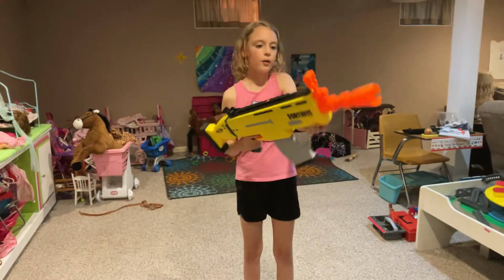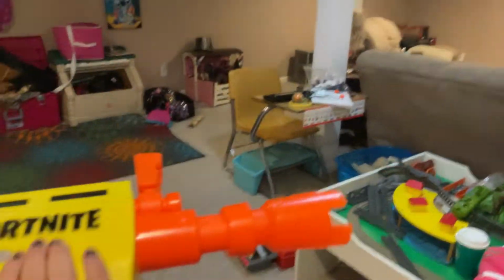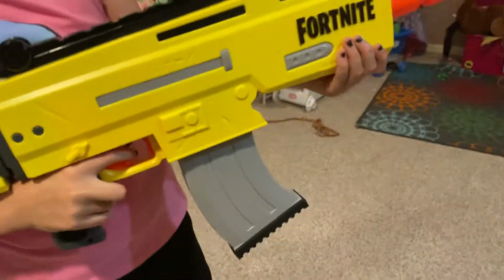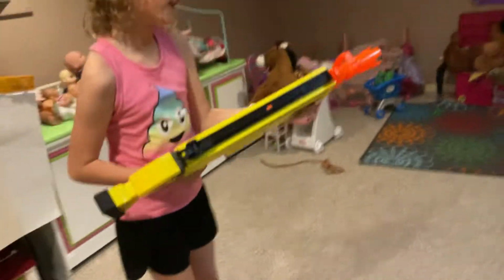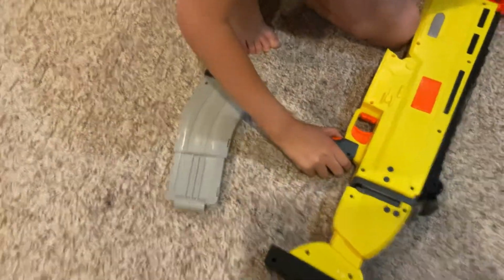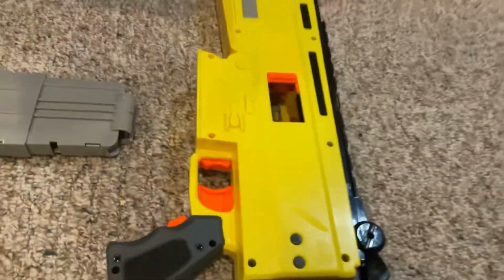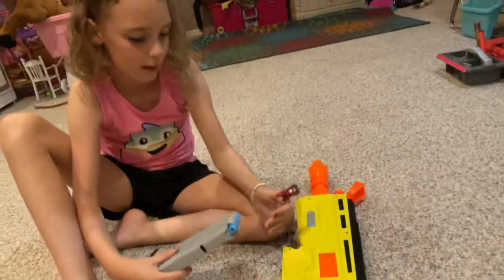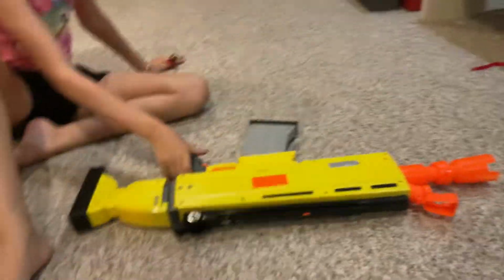How to use this gun btw fake gun not real